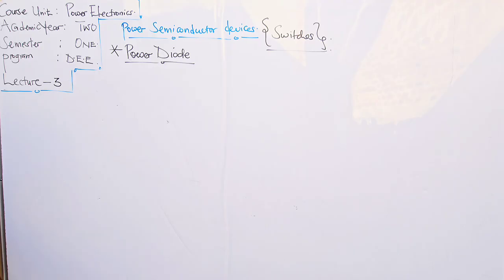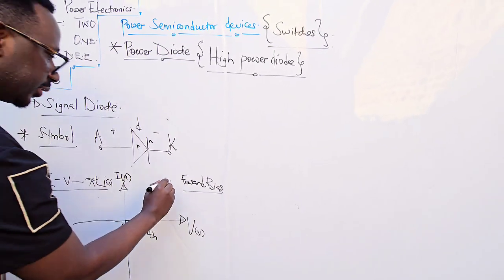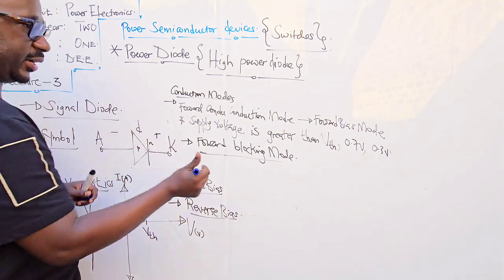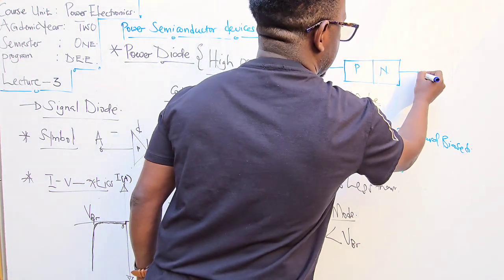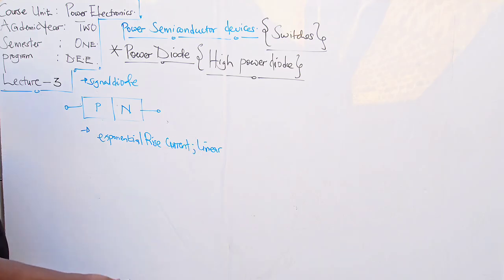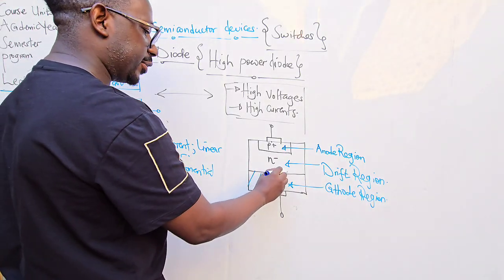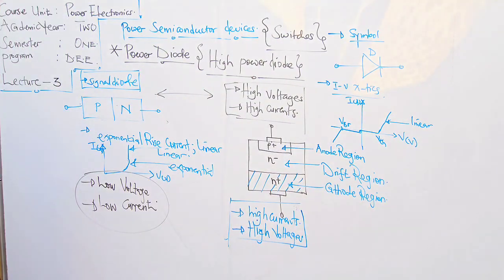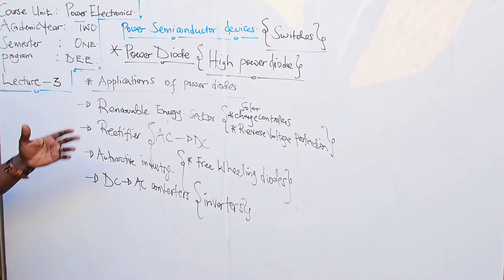03 Power Diode Lecture 3